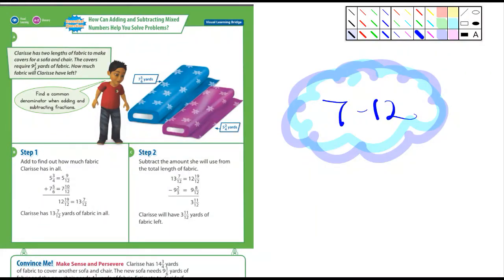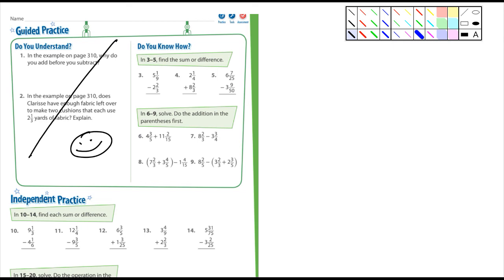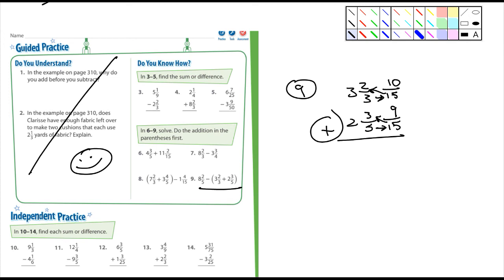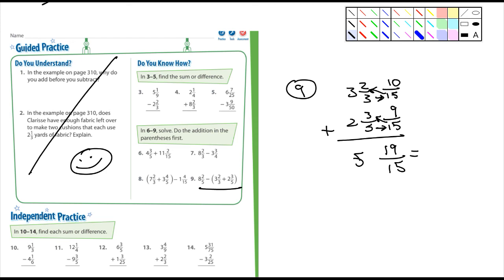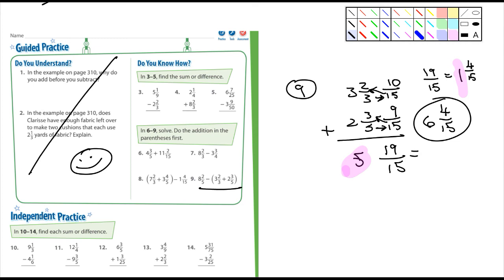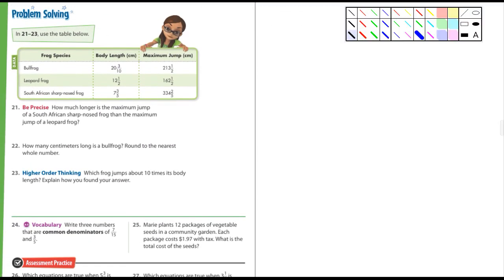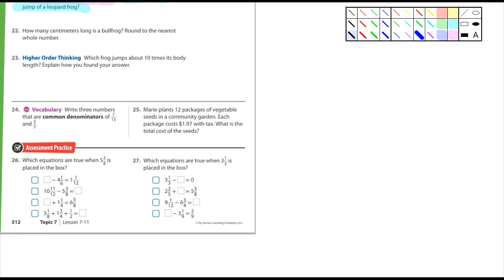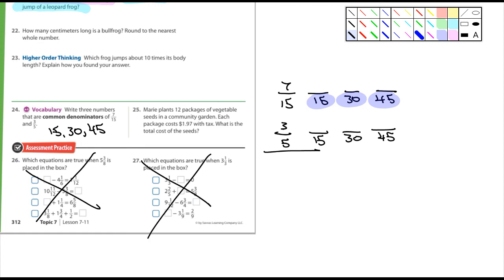This is not 7-12, it is Envision Math Chapter 7 Section 11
***I see I wrote 7-12 on the first page. This is actually Chapter 7 section 11. Adding and subtracting mixed numbers.